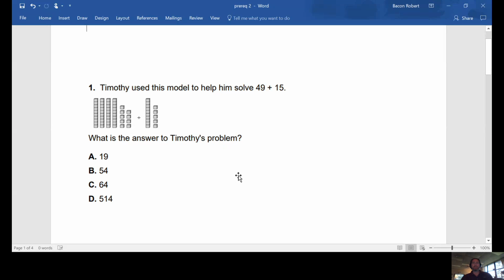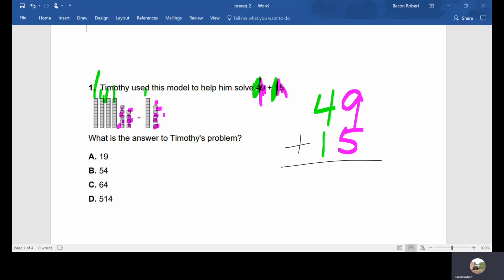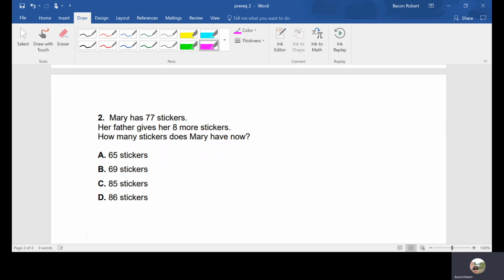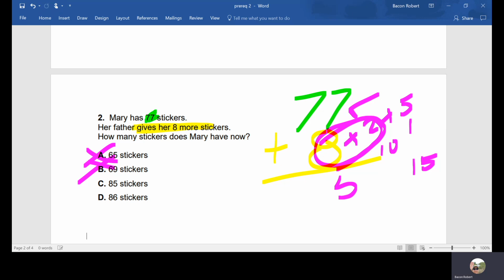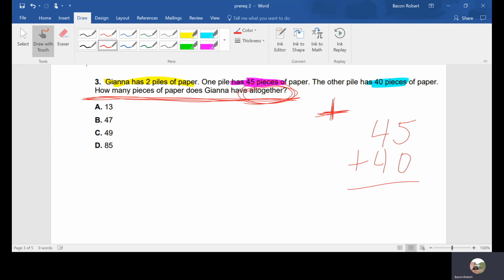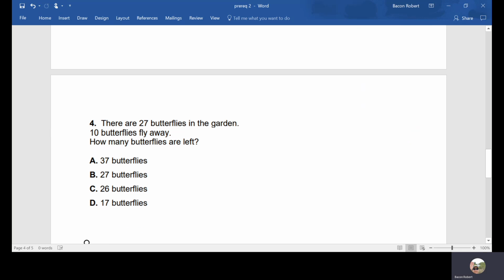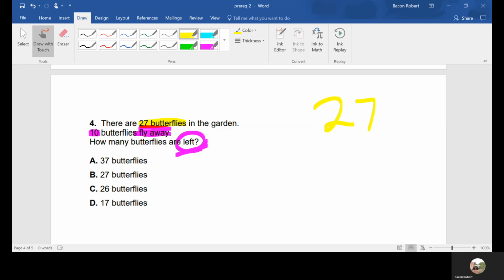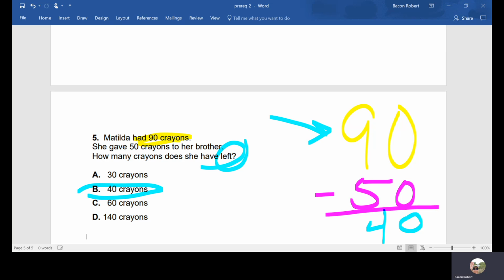Unit 2 Preview